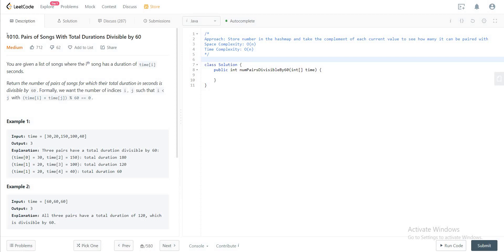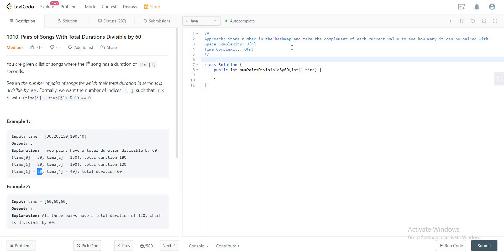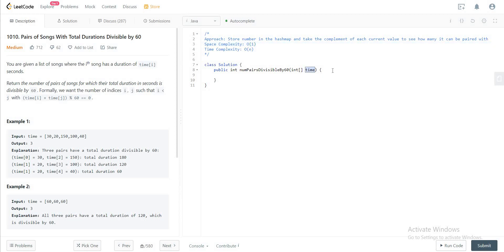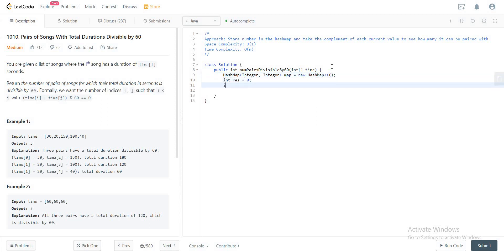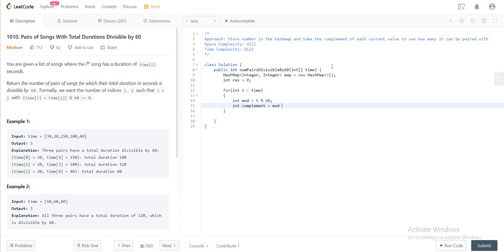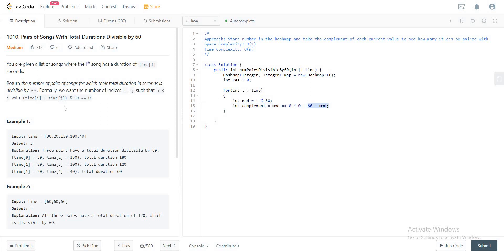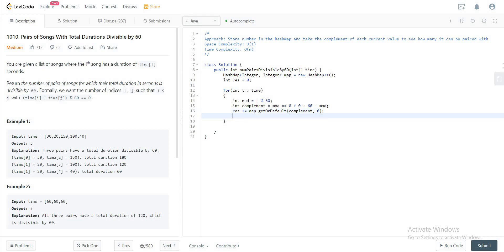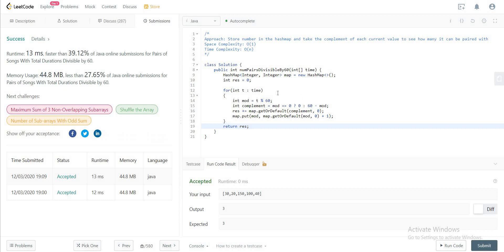1010. Pairs of Songs with Total Durations Divisible by 60 (LeetCode)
Question 1010 on LeetCode in Java